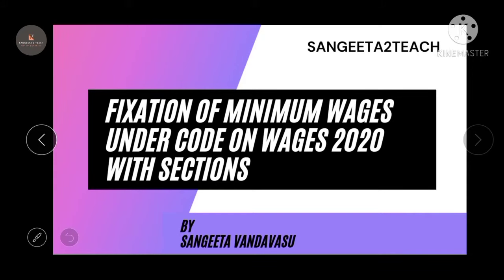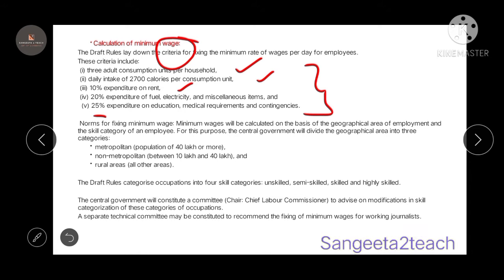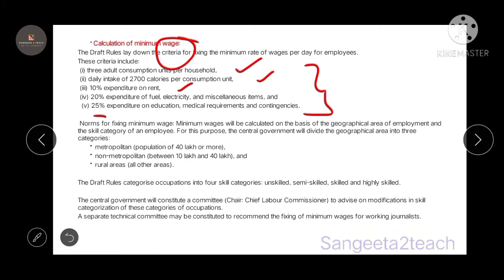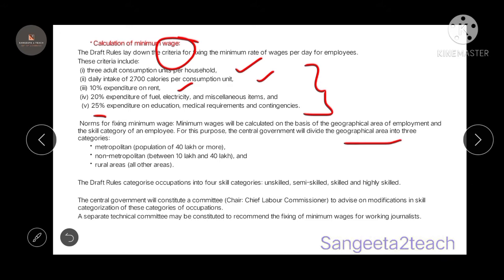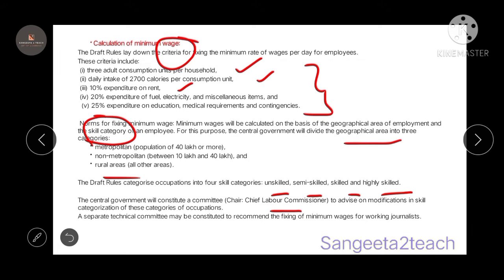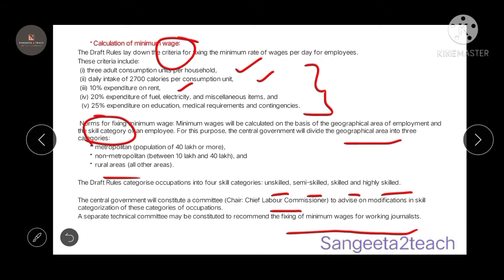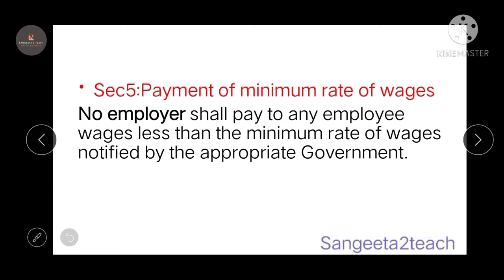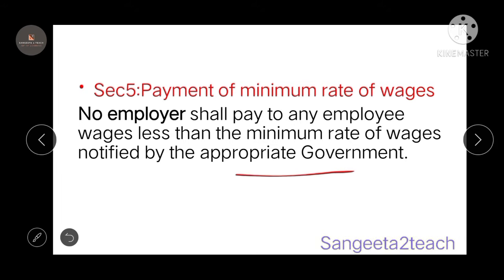Minimum Wages under code on wages 2020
In this video we are going to learn about the chapter 2 of code on wages that is Minimum Wages.
 We will learn about the fixation of minimum wage,procedure,considerations that include in calculating the minimum wage along with the sections .

we have already covered the below topics regarding code on wages 2020